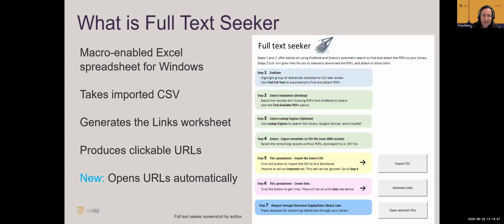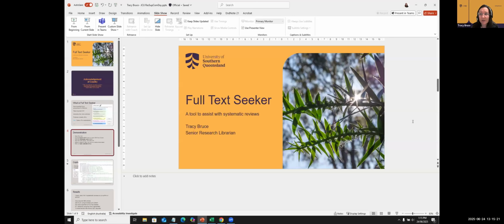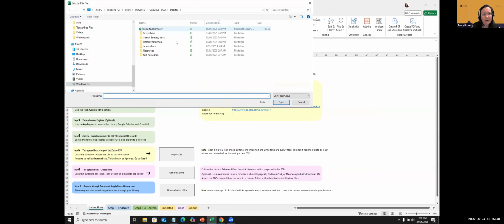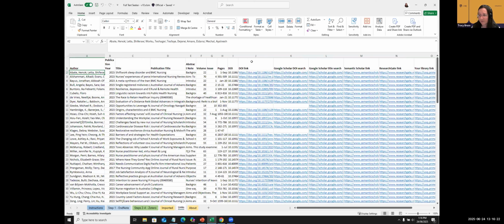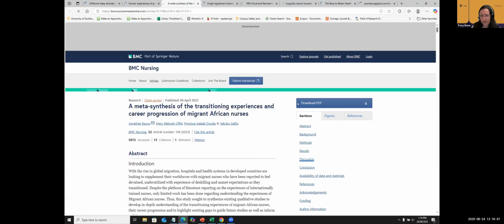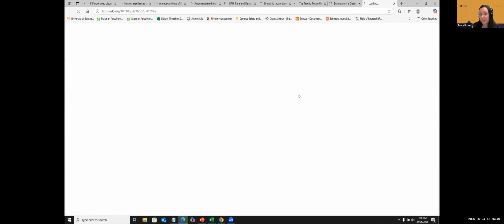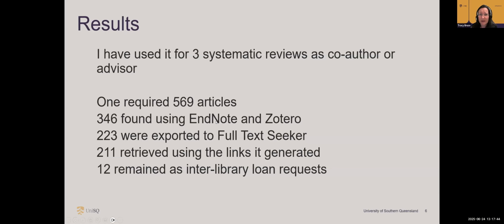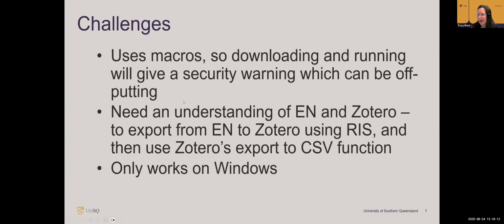Full Text Seeker: A tool to assist with systematic reviews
Lightning talk from Tracy Bruce, University of Southern Queensland.

Research Support Community Day 2025 was an online event hosted by James Cook University.

RSC Day is a community event for anyone involved in research support and related services.